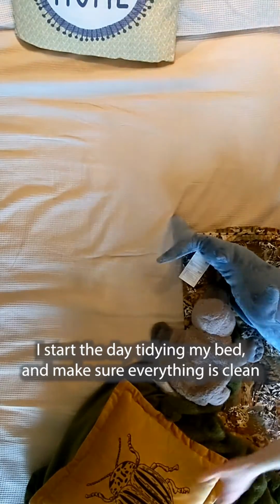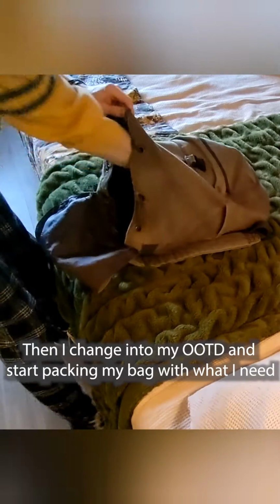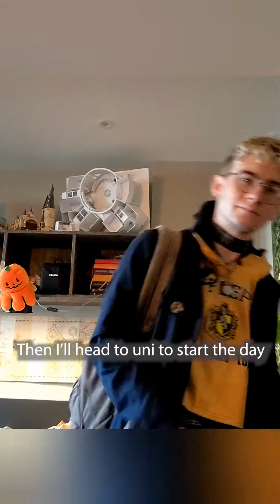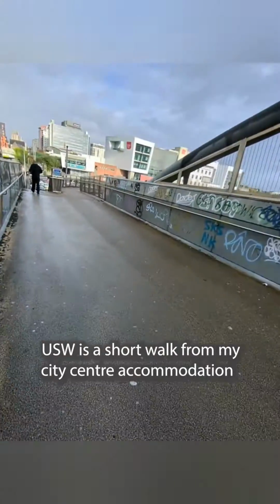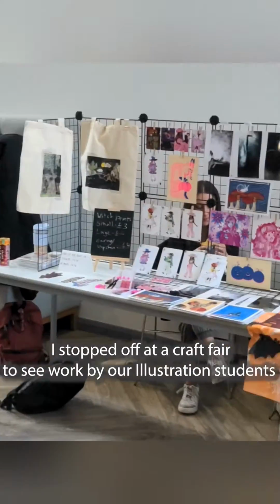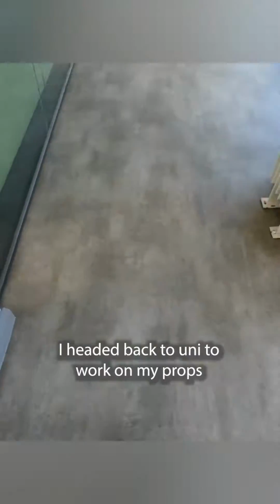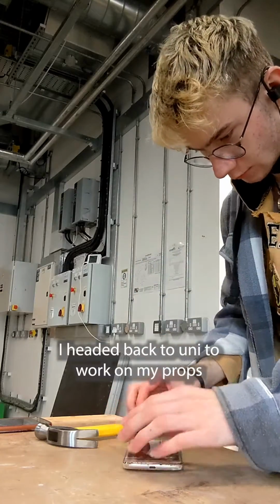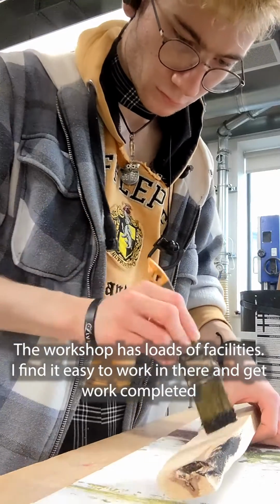Day in the life of a TV and Film Set Design Student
James is a second year student on the BA (Hons) TV and Film Set Design at USW. From presenting concepts to working on props and guest lectures from industry experts, this is a typical day in his life.